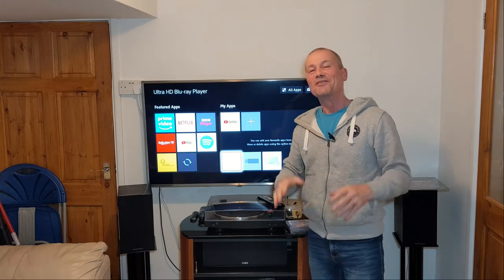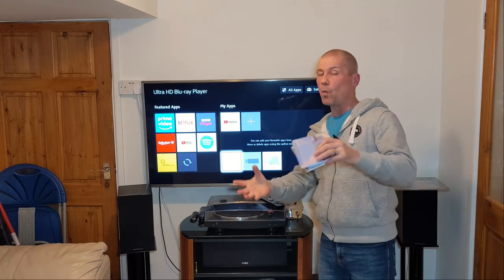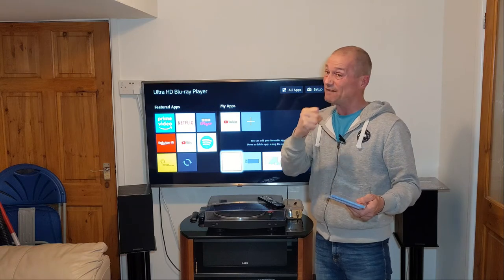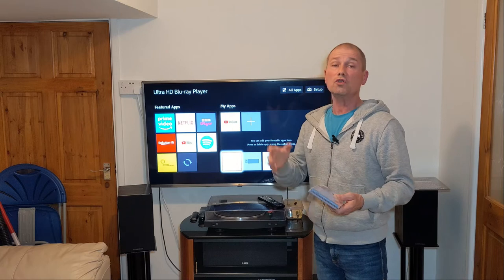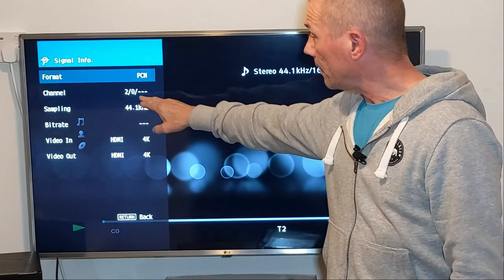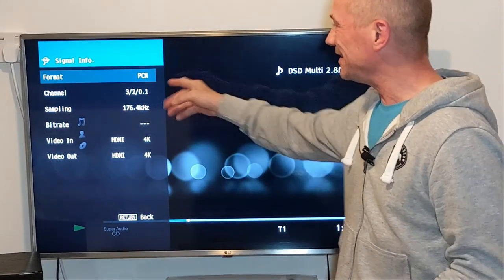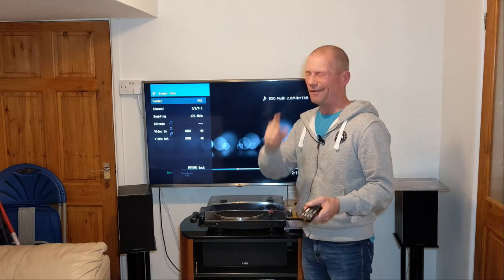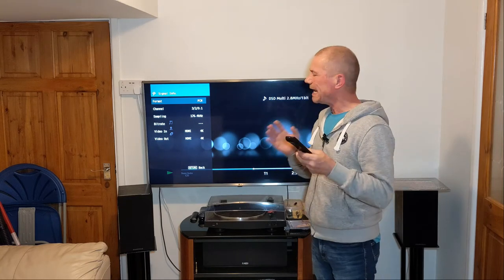Can An AV Receiver Play Super Audio CD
Is Super Audio CD worth buying and can most AV Receivers & amplifiers play them?

Dire Straits - Brothers In Arms
Sony UHD Bluray Player
Denon DCD-1600NE Super Audio CD Player